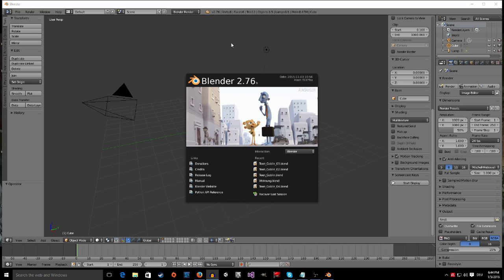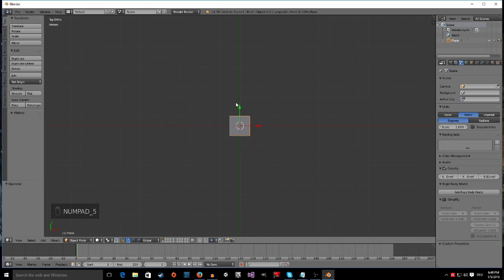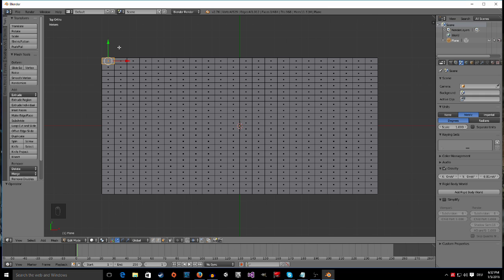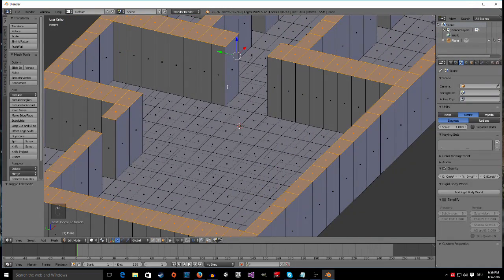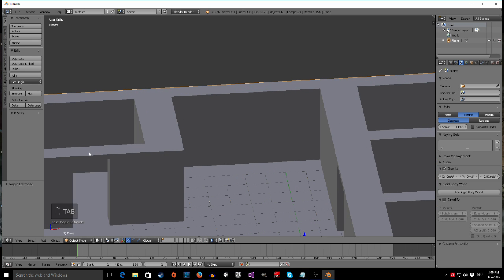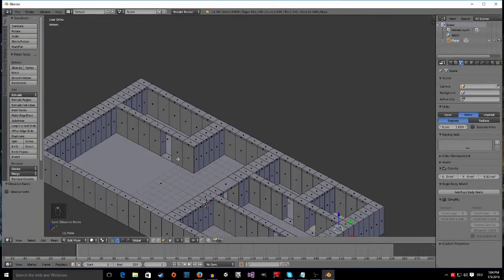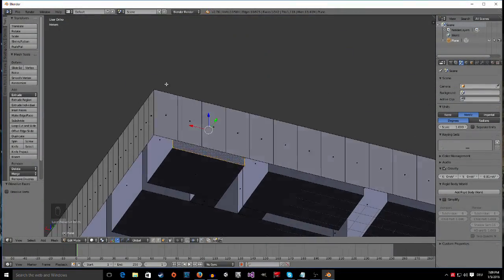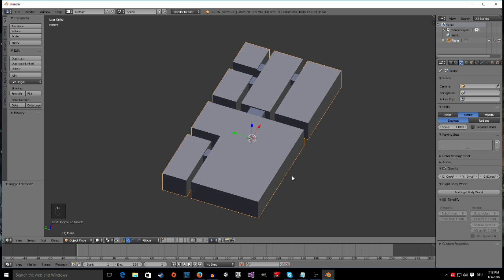[BLENDER] [1] Beginner Tutorial: Horror-Game - Creating the Apartment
Hey Guys,

This is the first REAL episode  of the tutorial series! Today im going to show you how to make the Apartment using Blender. It's a very long video and i hope you will watch it to the end :D (i promise, once we get to program the videos will get a lot shorter)

-Sad Smile-